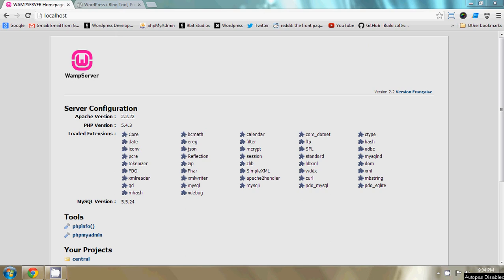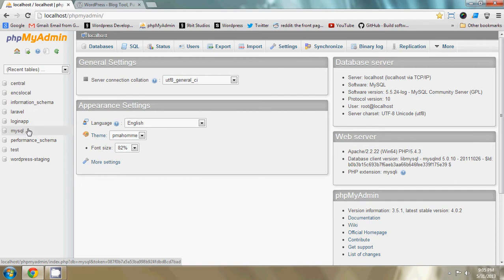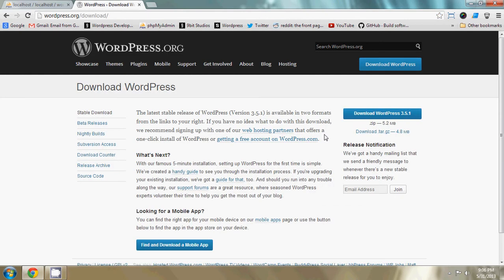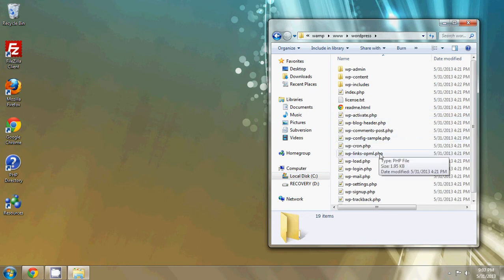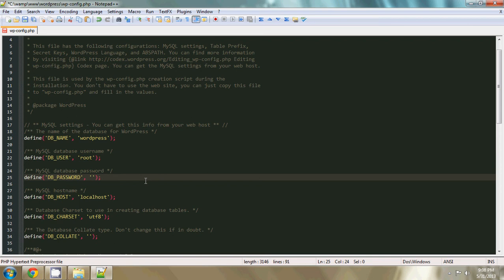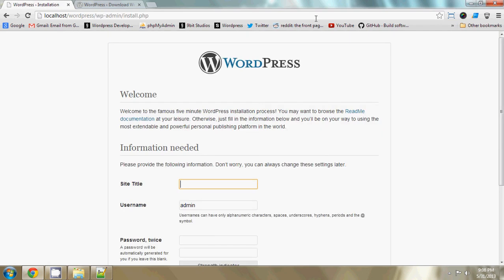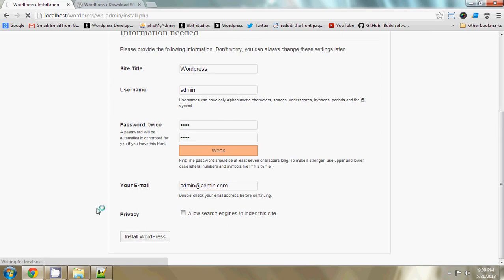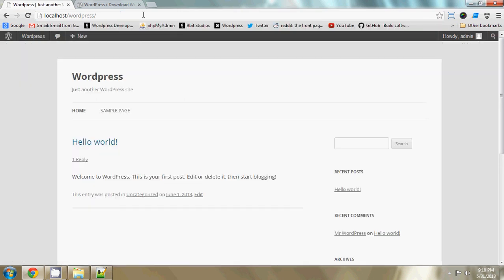Installing WordPress on WAMP Server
How to install WordPress on WAMP server so that you can run WordPress locally on your computer